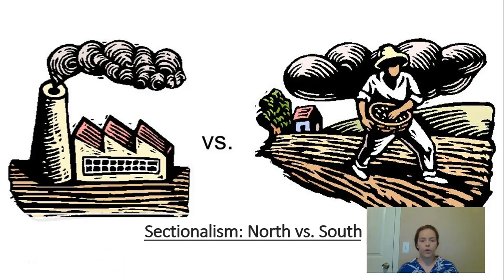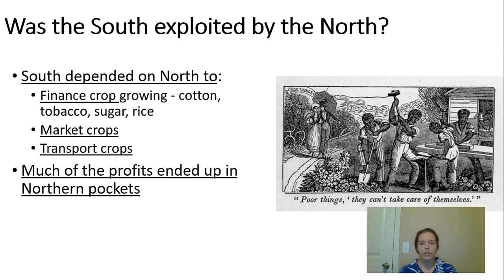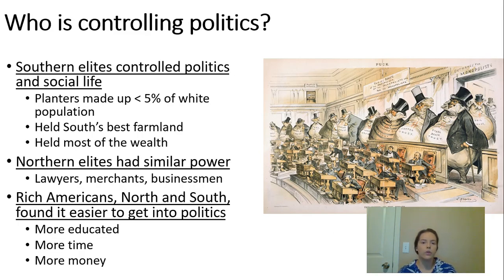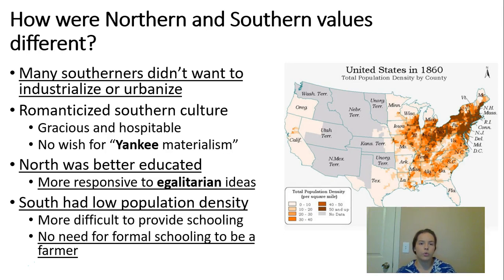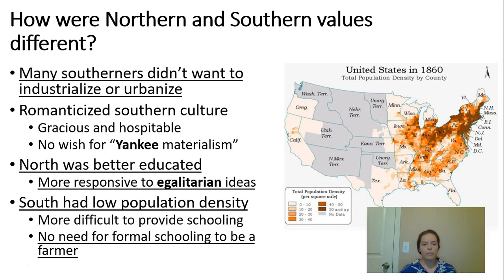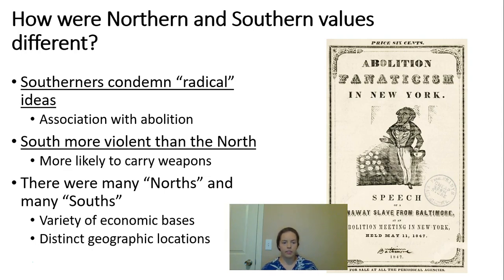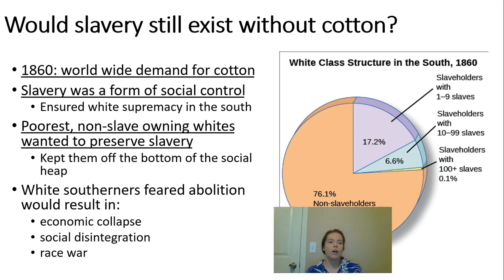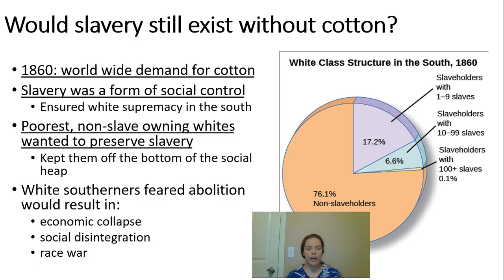Sectionalism: North vs. South